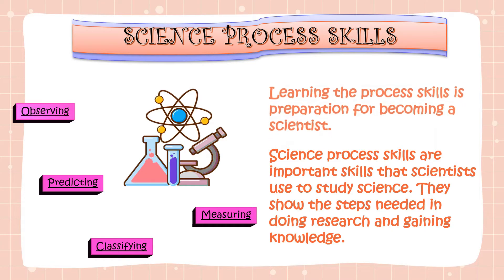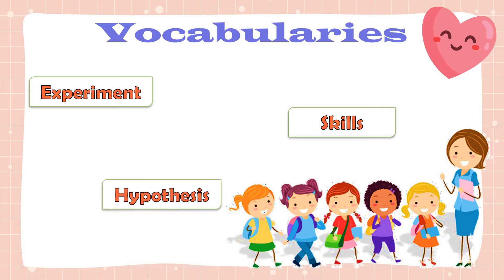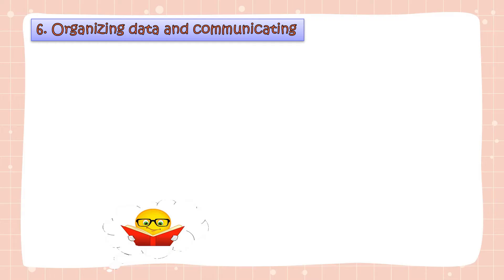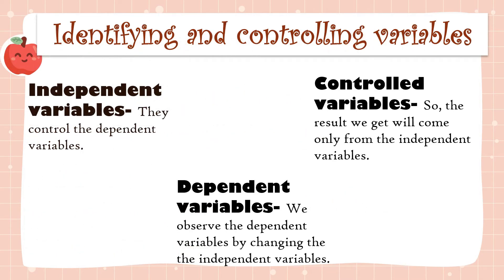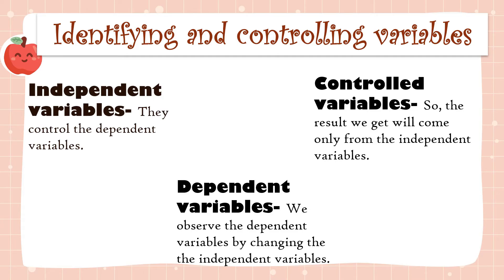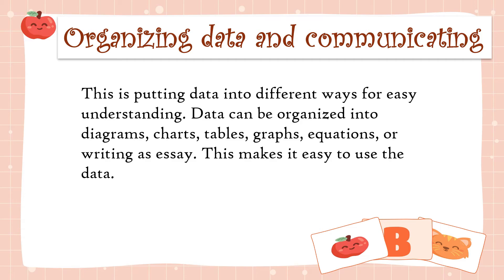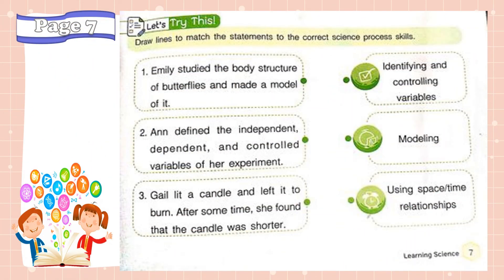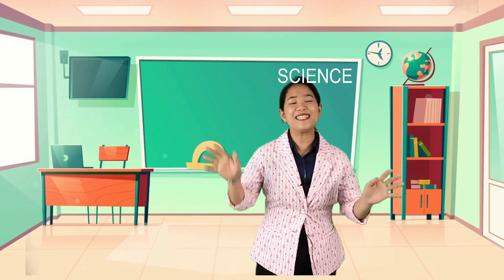Science Grade 3 "The Science Process Skill" Teacher Jhas